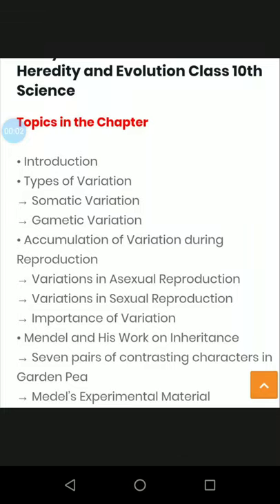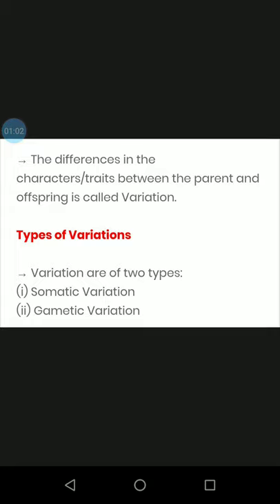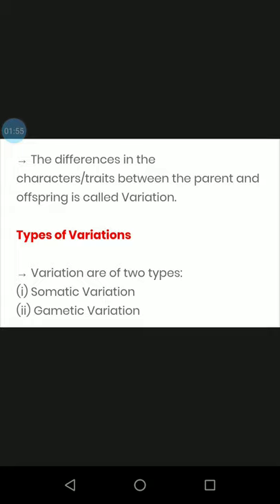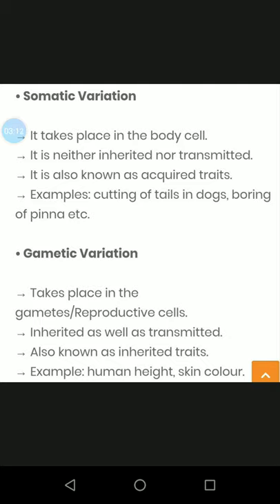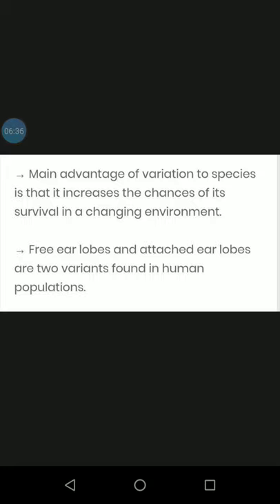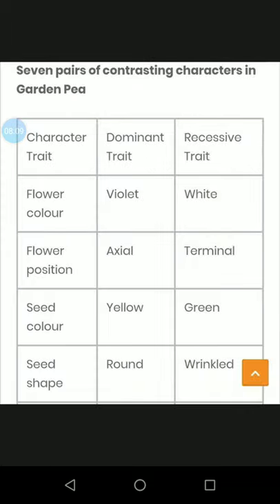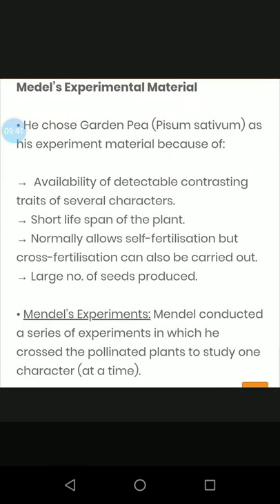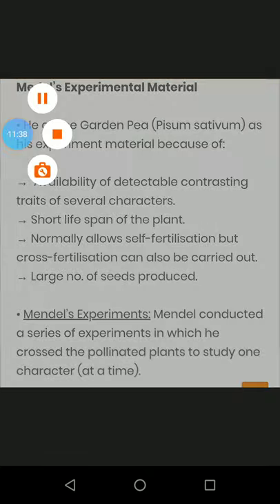Class 10,Heridity and evolution,Biology,(L-1)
Class-10
education mantra
All notes is available on YouTube
#(2021-22)